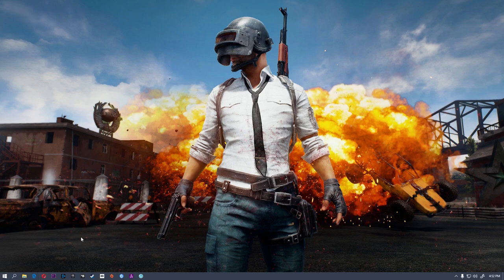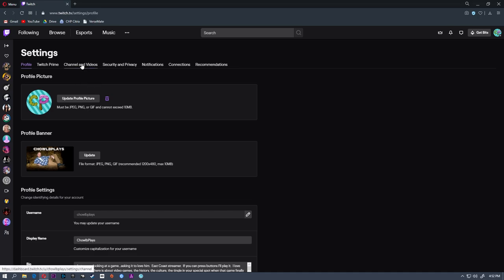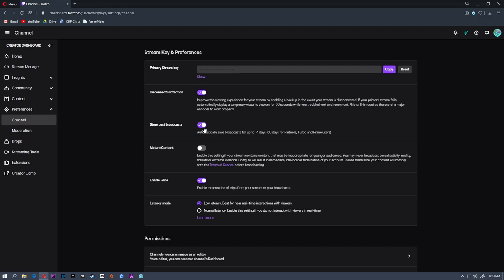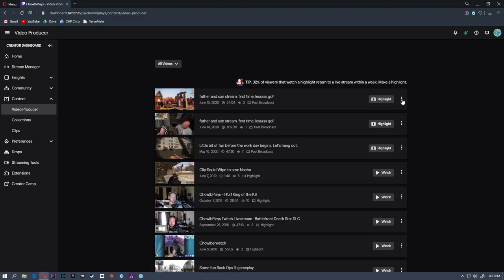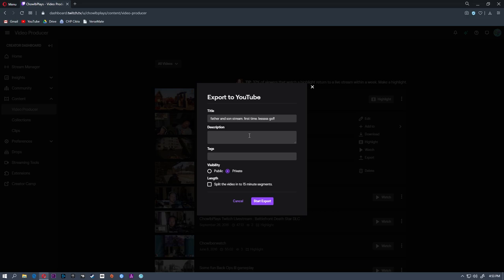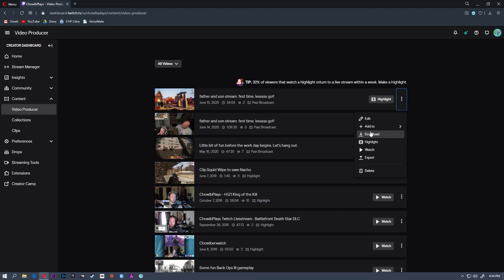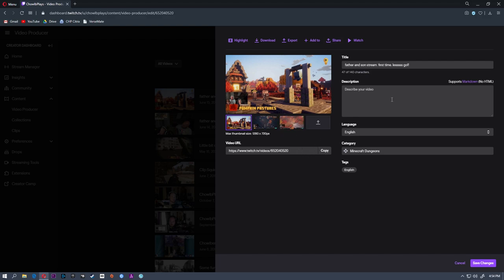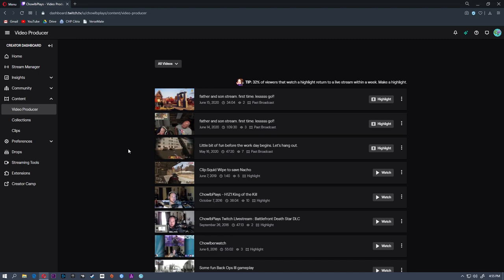How To Save Twitch Streams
Ever wanted to save your twitch streams? I'm gonna show you how to save twitch streams! It's a very simple toggle and I'll also show you how to download the saved streams when you're done so you can edit them and share them all over the internet!